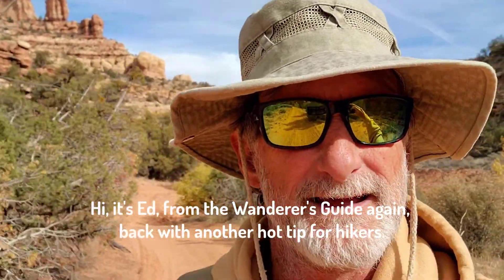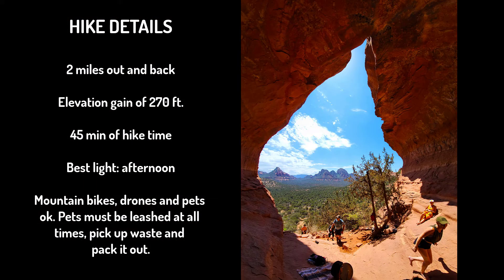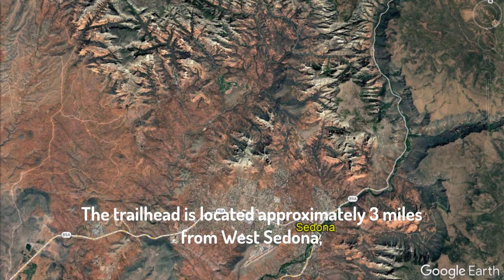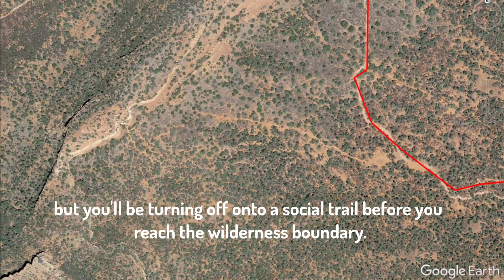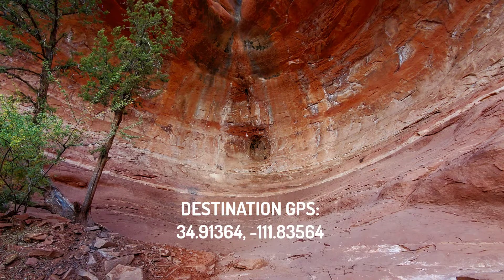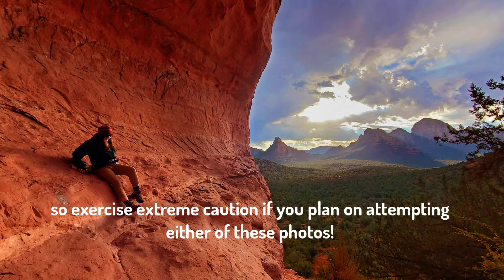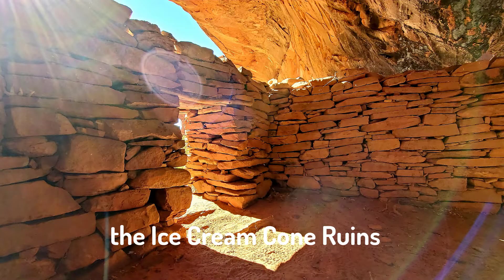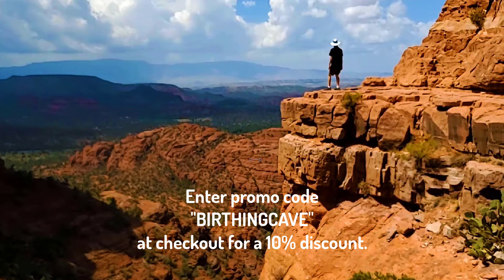Best Hikes In Sedona: How To Find The Birthing Cave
In this video I'm going to show you exactly how to find the Birthing Cave, one of the most popular social hikes in Sedona.

The hike is rated as easy though there is just a little bit of route finding and a short but fairly steep climb at the end.

It's almost exactly 2 miles out and back from the nearest parking area, with an elevation gain of approximately 270 ft. Allow about 45 minutes of hike time. The best light for photography is usually in the afternoon, but you can capture a pretty good photo almost any time of day. Mountain bikes, drones and pets are allowed in this area, however, pets must be leashed at all times in the Coconino National Forest. Please pick up any pet waste and pack it out. Also, do not take your pet to archaeological sites.

The trailhead is located 3 miles from West Sedona near the Seven Canyons Resort. You can park either in the small dirt parking lot on the left side Long Canyon Road, which is still free of charge as in 2023, or back along the roadside.

From the parking area take the Long Canyon trail heading northwest. This trail starts out along an old jeep road, so it's wide and easy to follow. It skirts around the golf course at the Seven Canyons Resort before entering the Red Rock-Secret Mountain Wilderness Area, but you'll be turning off onto a social trail before you reach the wilderness boundary.

Approximately 1/2 mile from the parking area look for a really old wooden fence that dates back to the days when the golf course was a ranch.  It's located at the GPS coordinates 34.91257, -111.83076.  When you find the fence, there's a social trail that breaks to the left, which we've shown in blue. From here it's approximately 1/2 mile farther to the Birthing Cave. Simply follow the social trail along the fence line, branching slightly right at the end to climb toward a large alcove. GPS coordinates for the birthing cave are 34.91364, -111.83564.

There are two photos most people come here seeking to get. The first is at the very back of the alcove, where there is a seasonal spring that drips intermittently. The second photo uses the exterior of the cave to frame the distant view of Thunder Mountain, and often includes a human subject on the left side of the frame. Be aware that footing inside the cave is really treacherous, so exercise extreme caution if you plan on attempting either of these photos.

At this point you might be wondering, "Could this hike possibly get any better?" and the answer is absolutely! That's because there are numerous cliff dwellings and photogenic viewpoints that you could add to extend this hike and make it a bit more challenging. Any of these would be a worthy destination on its own, but added to the Birthing Cave is sure to make for a day that you'll never forget. They include the Mescal Mesa Ruins, the Patio, Altar Cave, Kolopelli's Cave, the Ice Cream Ruins, and Ladder Village, just to name a few.

To get the GPS tracks for these locations and ALL THE OTHER HIDDEN SECRETS in Red Rock Country, be sure to download the Wanderer's Guide to Hiking Sedona. Written specifically with photographers in mind, this is the most comprehensive guidebook available to the scenic wonders of the Verde Valley.

Moving to Sedona? Loren Kretzschmar is simply the best custom home builder and remodeler in town.